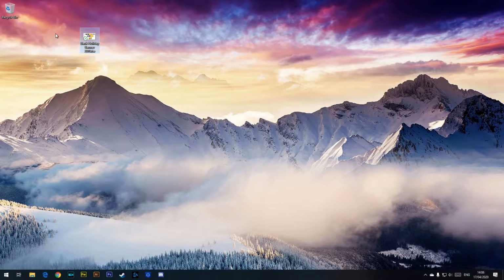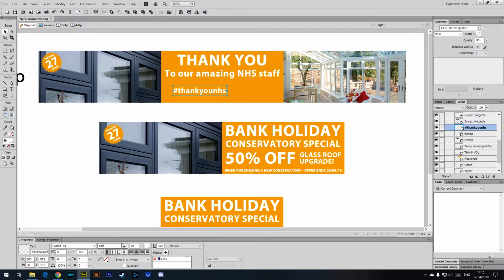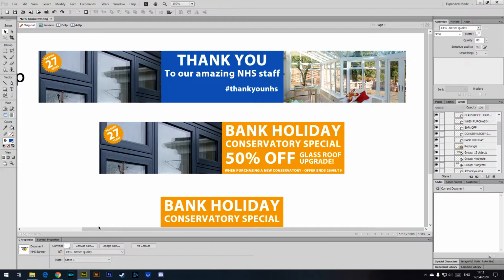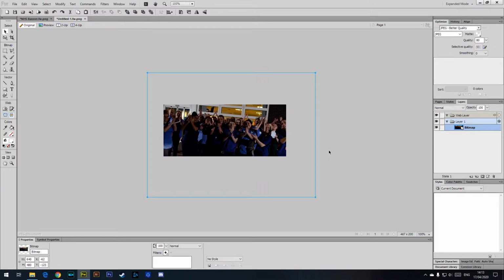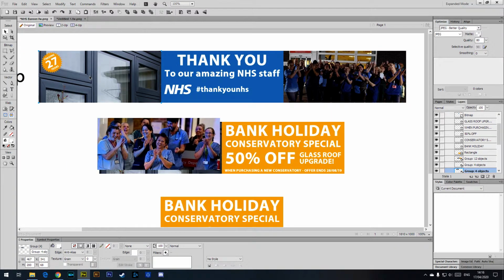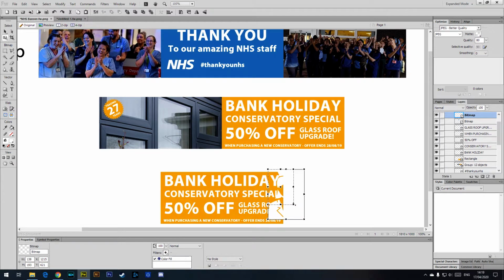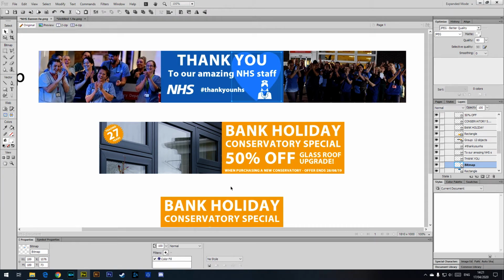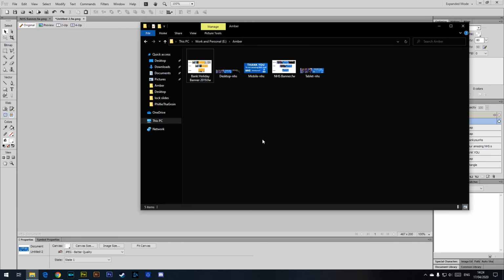Part 1: THANK YOU NHS - Tutorial: How to create a Responsive Banner in Adobe Fireworks & Joomla.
Part 1: Tutorial of how to create a Responsive Banner in Adobe Fireworks, this video shows the fast creation of a Responsive Banner in Adobe Fireworks.